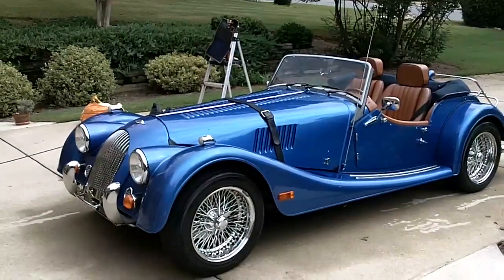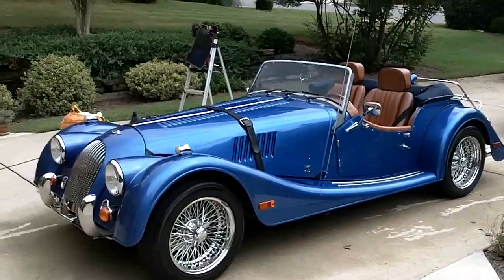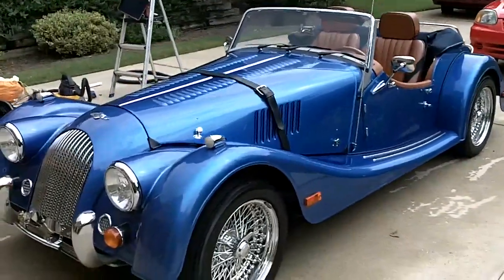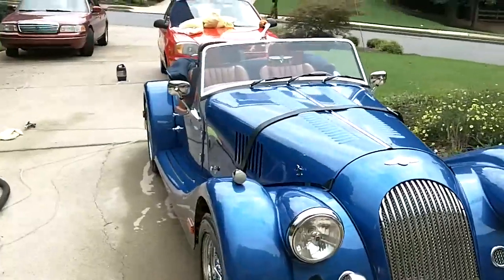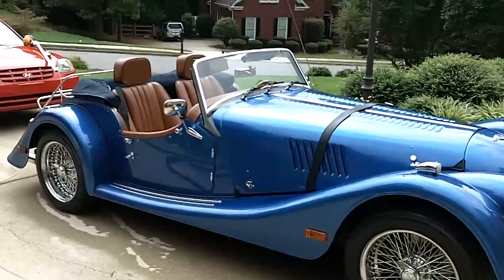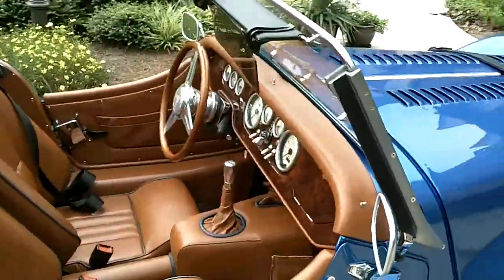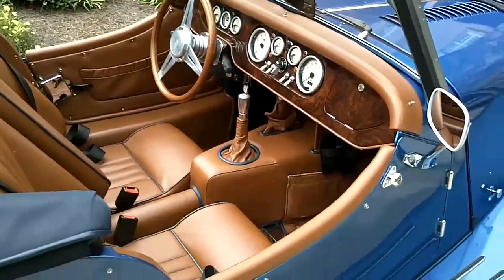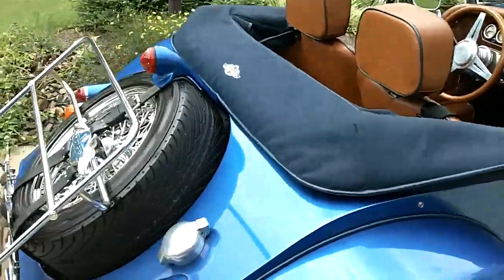2005 Morgan with top down just detailed for upcoming show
2005 Morgan with top down just detailed for upcoming show